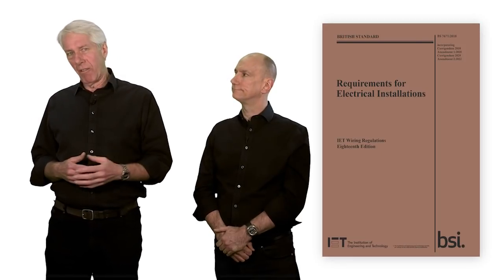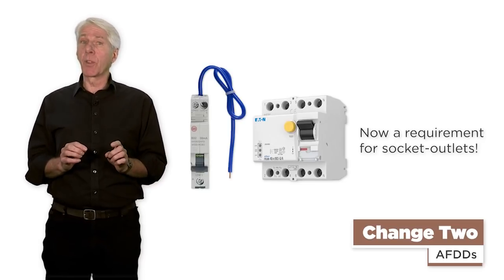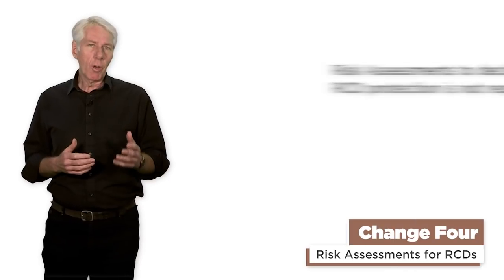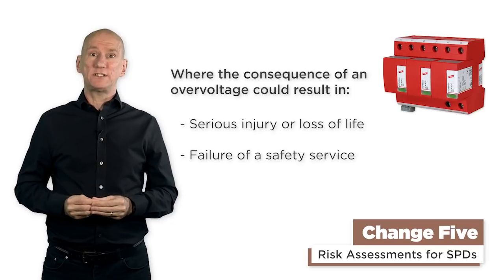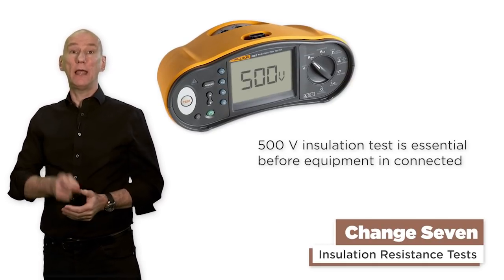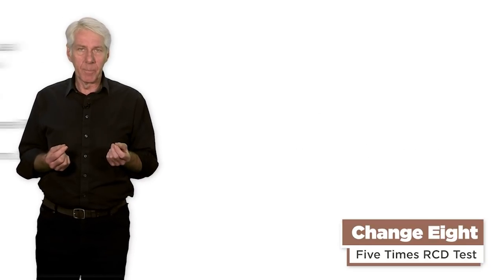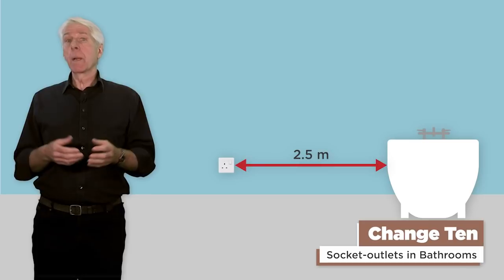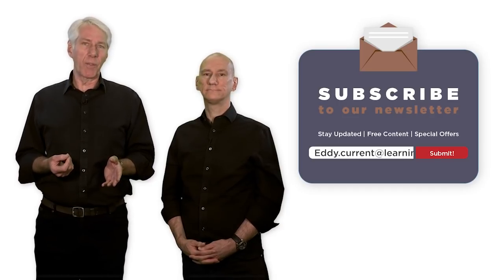Regs in Brief - 10 Major Changes in Amendment 2 of BS 7671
In this episode of Regs in Brief, we break down the Top 10 Changes in Amendment 2 of the 18th Edition Wiring Regulations every electrician needs to know. From updates on RCDs, AFDDs, SPDs, insulation resistance testing, cable supports, and bathroom socket rules, we highlight what’s new, what’s changed, and how it affects your electrical work. Perfect for electricians, apprentices, and designers looking to stay compliant and up to date.

👉 Stay informed, save time, and avoid mistakes – watch now! for our electrical training courses on BS 7671, Electrical Safety and Electrical Installation Studies.